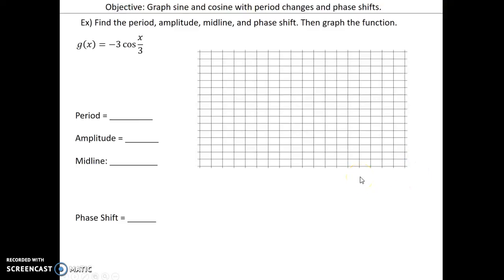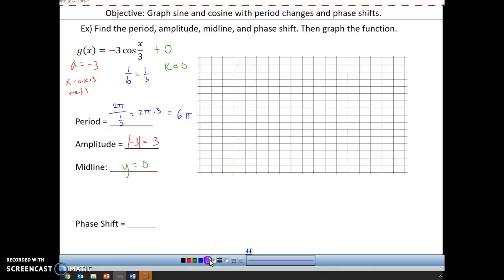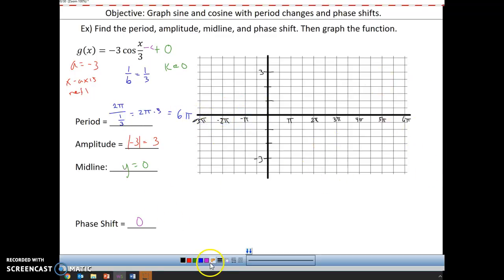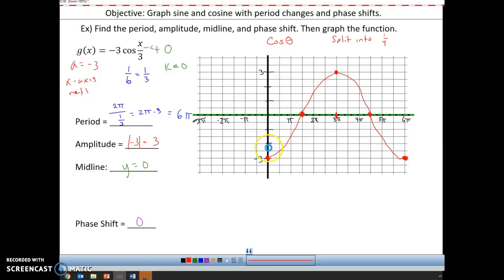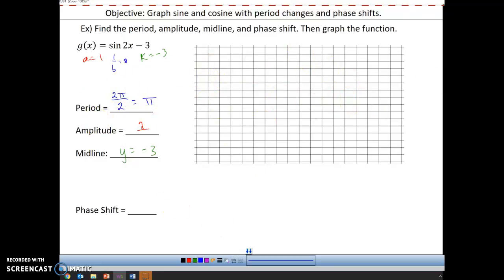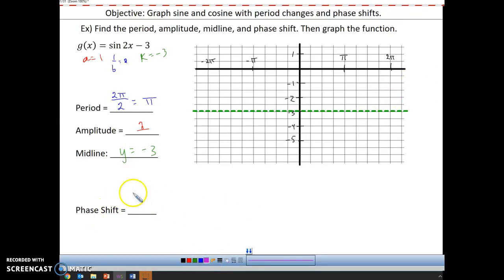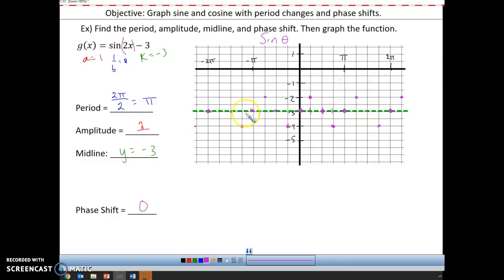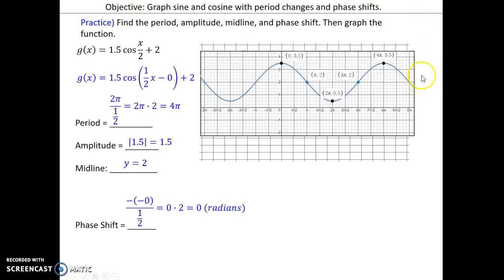14.2.2 Graping Sine and Cosine with Period Changes (Skill)